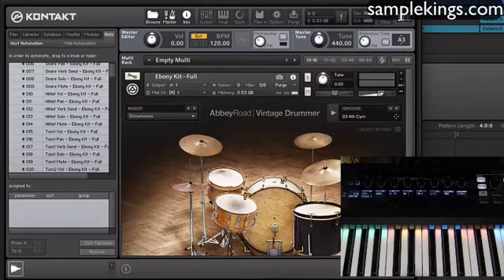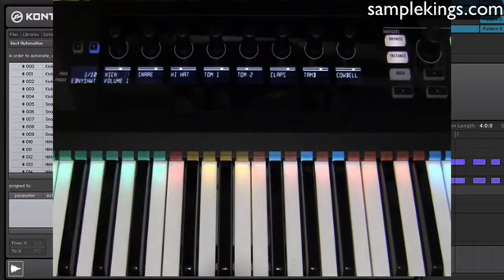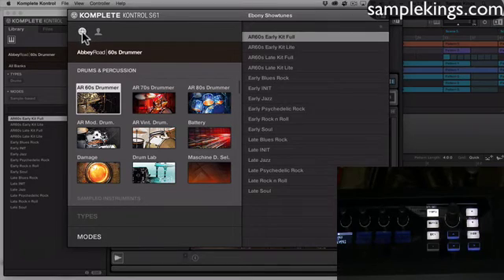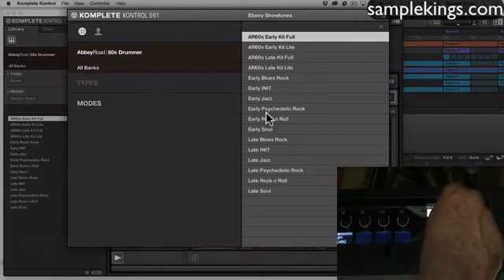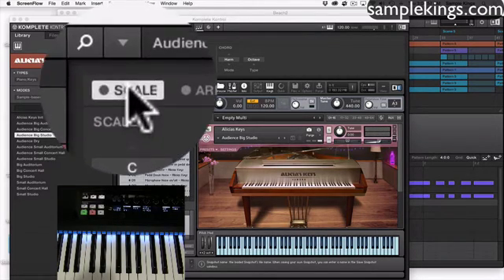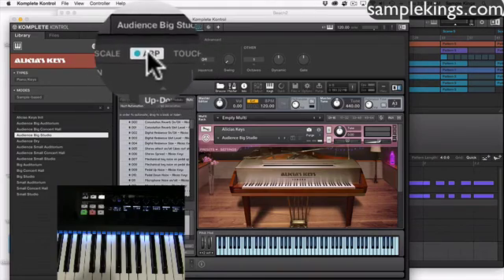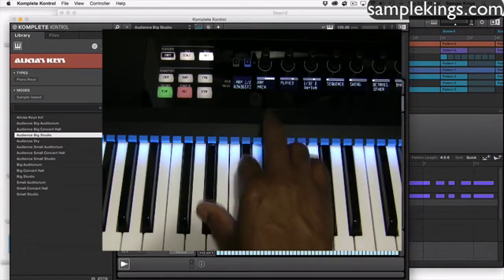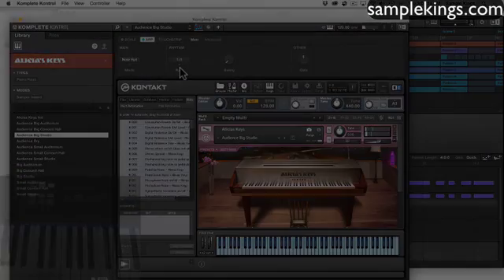Komplete Kontrol Videos Preview: the Perform Panel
Komplete Kontrol the Perform Panel and how it works from samplekings.com buy our DVD or video download for the Komplete Kontrol midi controller keyboard. for instructional videos and more.